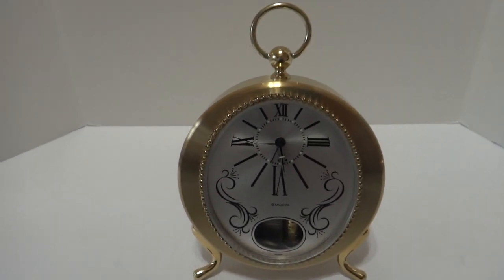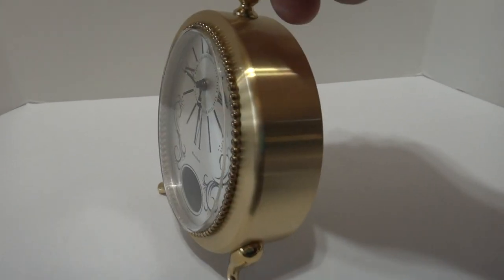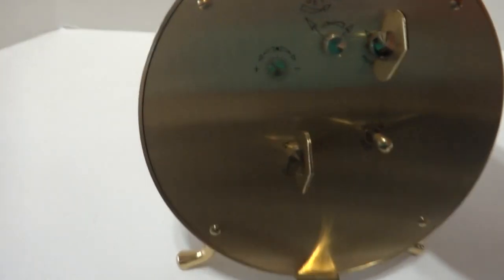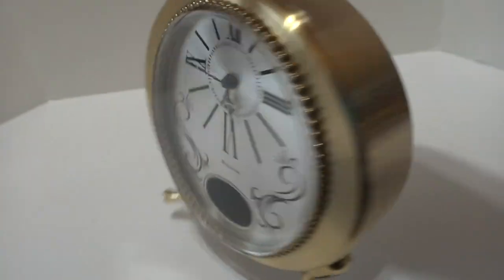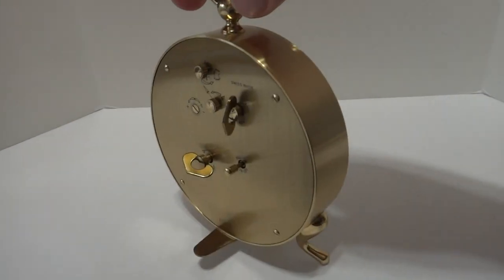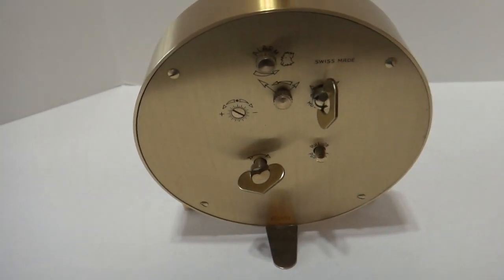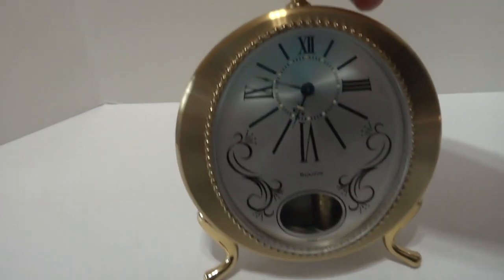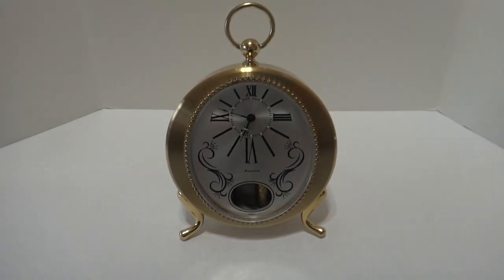Bulova musical alarm clock